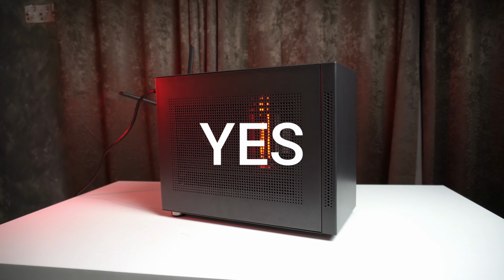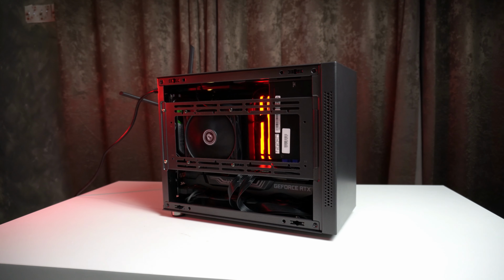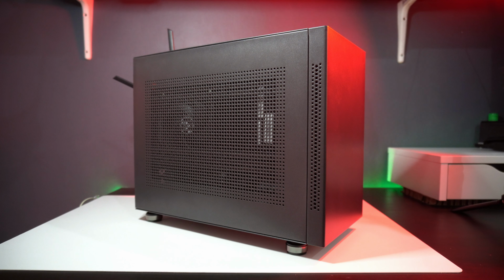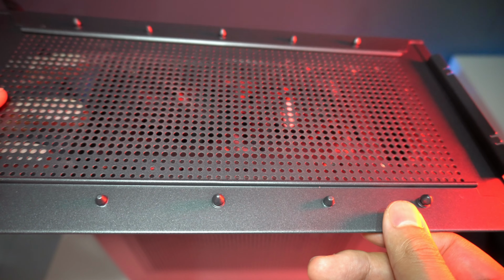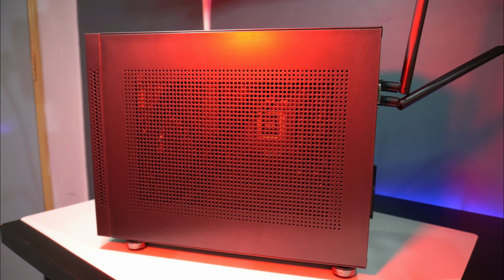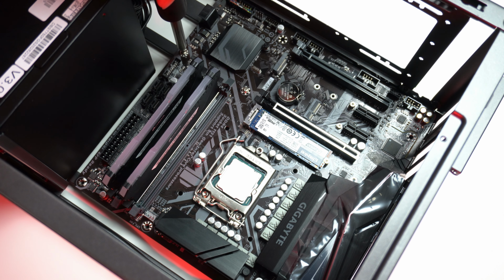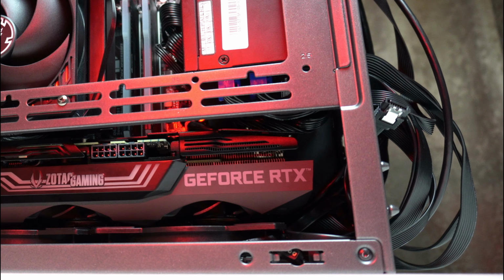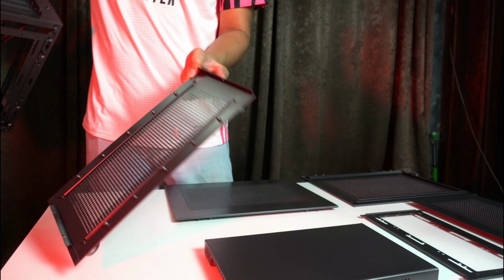Quzao Im Sama Review - aka Cube Gaming Axel / Tecware Fusion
Have you ever looked at all the cool Small Form Factor cases and keen to try out, but your either too lazy to sell and get a new motherboard or PSU, maybe your put off by the exorbitant prices of ITX motherboards or SFX PSU

Well , this cases solves all of the above problem with support for up to matx motherboard and full size atx psu - all coming in at a small 21 liter case

Interested?? watch the video to see the details